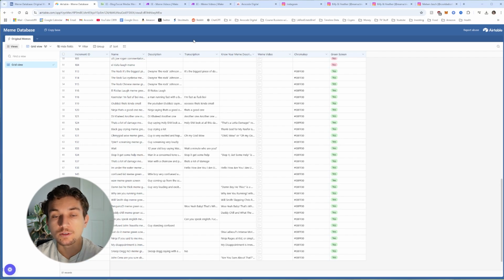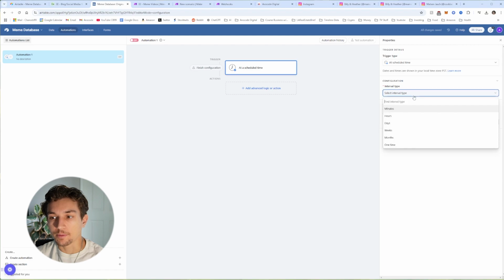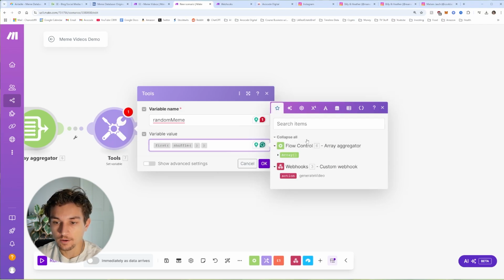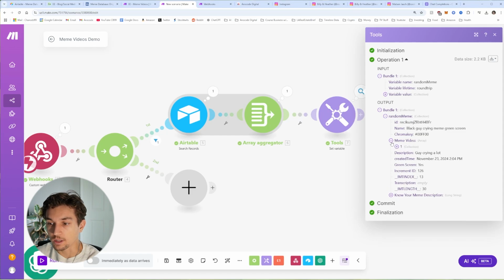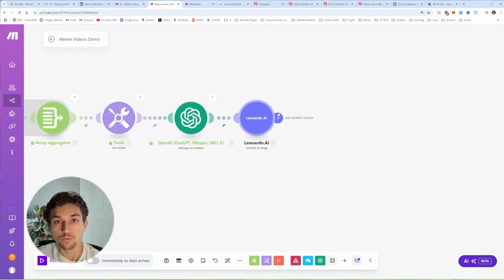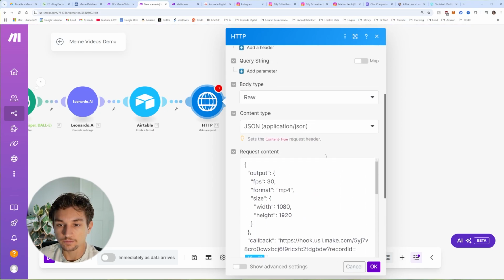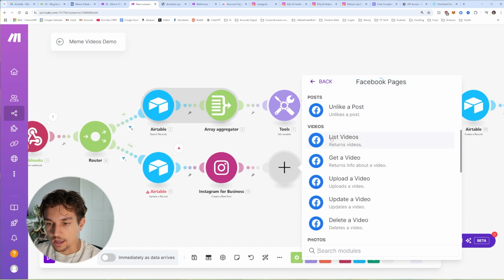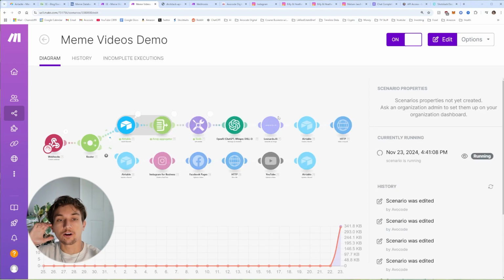I Created 1500 VIRAL Meme Shorts in 30 Minutes with AI Automation!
Ready to create 1,500 viral meme shorts in just 30 minutes? 🚀 This step-by-step tutorial shows you how to automate the entire process using Make, Airtable, and ChatGPT. Whether you're in tech, fitness, or any niche, this automation system will save you hours of manual work while driving massive engagement on platforms like YouTube, Instagram, and TikTok.

🎯 What You’ll Learn:
1. How to set up a fully automated workflow.
2. Using Make to connect tools seamlessly.
3. Organizing your content in Airtable.
4. Generating witty, niche-specific captions with ChatGPT.

💡 Perfect For:
1. Content creators looking to scale.
2. Entrepreneurs building a social media presence.
3. Anyone who wants to dominate short-form content marketing.